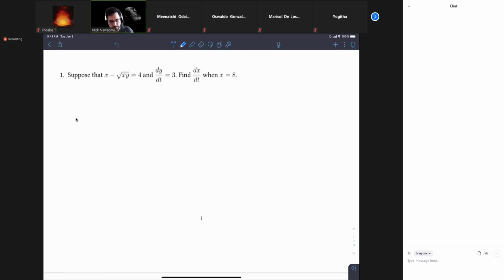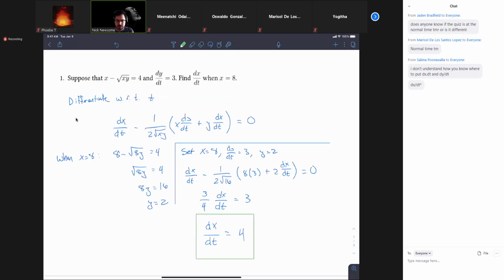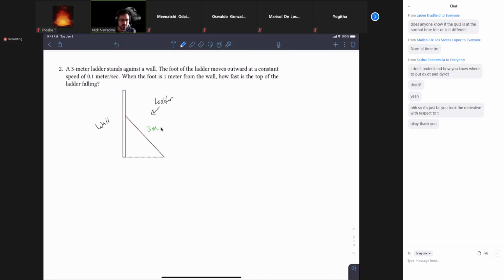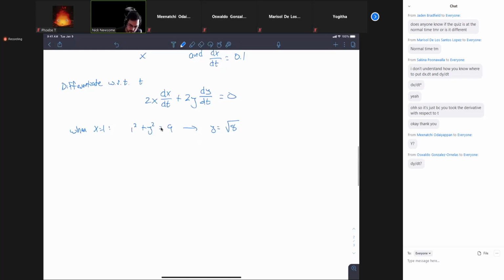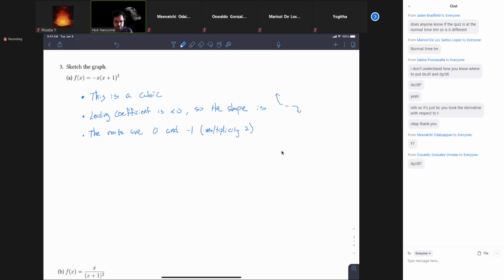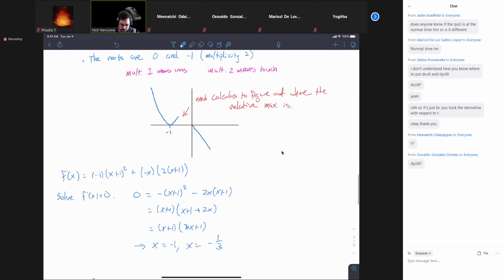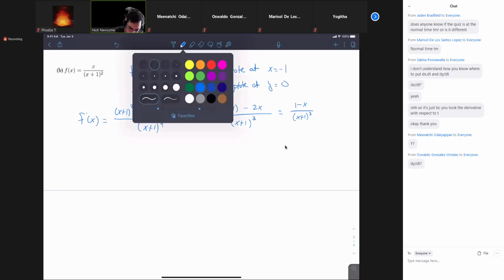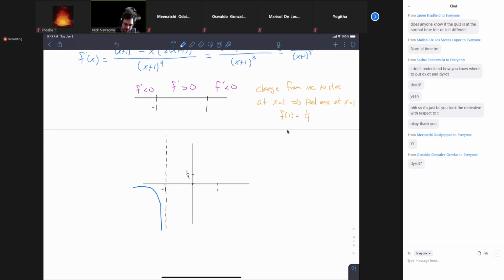3/9/21 MATH009A (025)